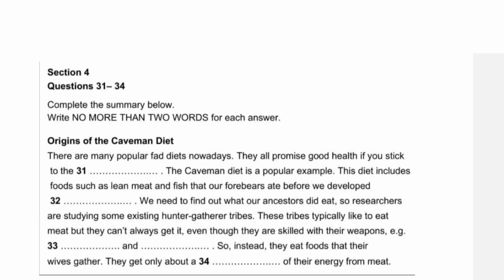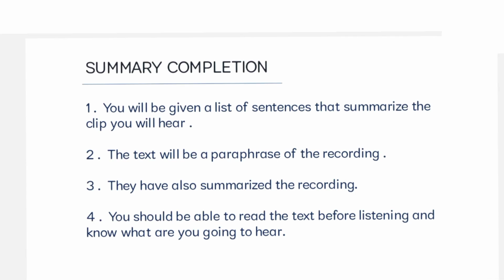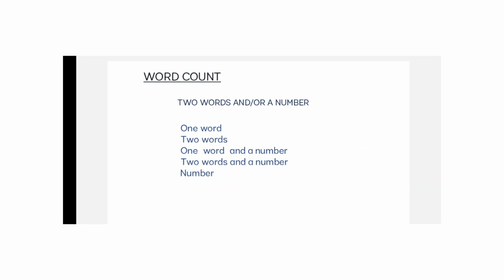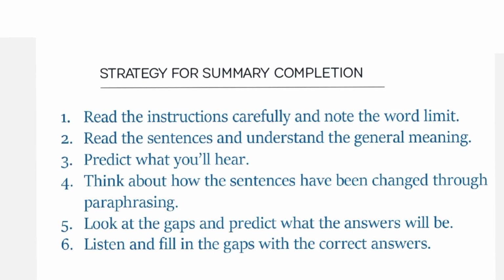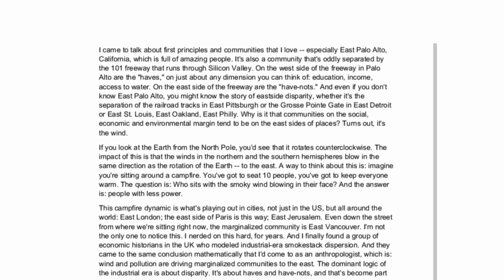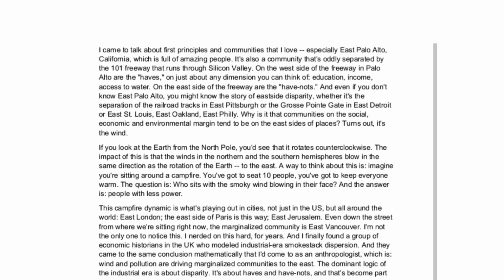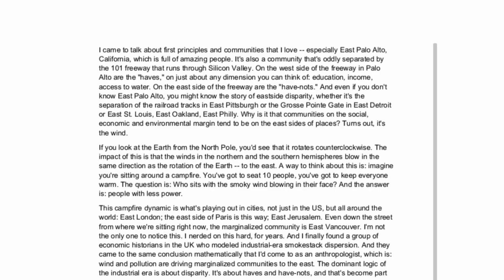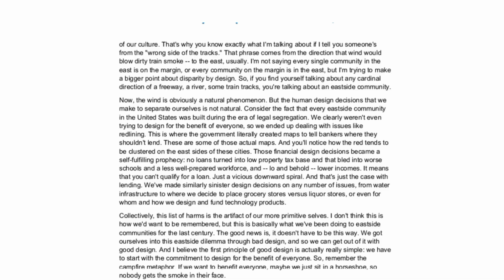Summary Completion : IELTS LISTENING SESSION 02